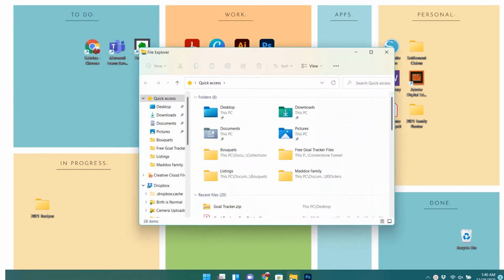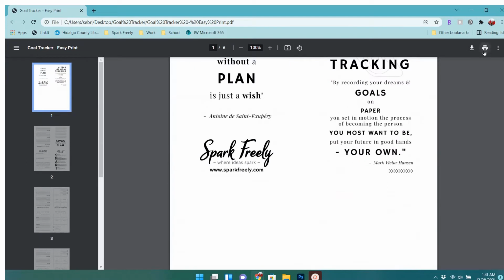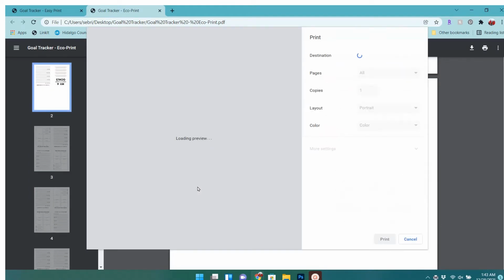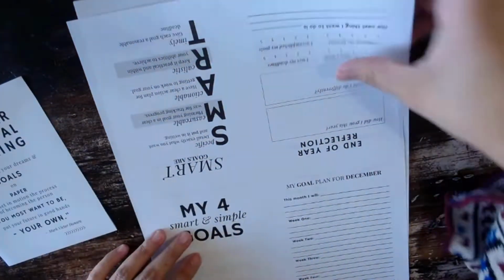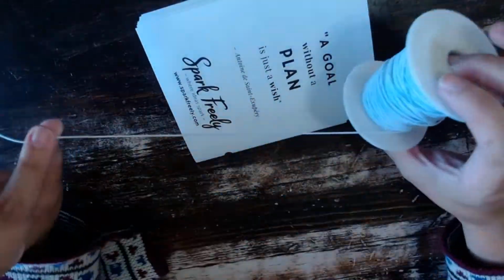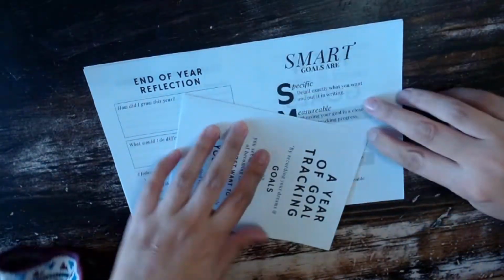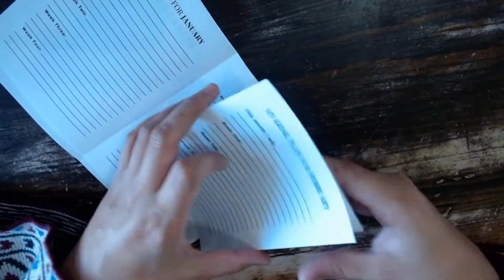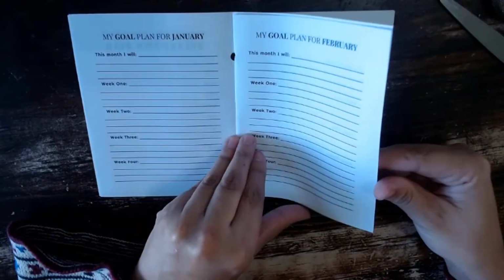How to Print & Assemble Your Own Booklets and Travelers Notebook Inserts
This video walks you through the process of how I print and assemble booklets and travelers' notebook inserts. This is the same process I use for all my printable booklets.